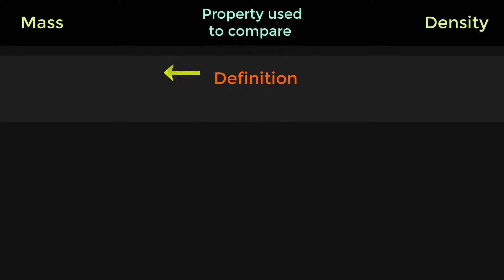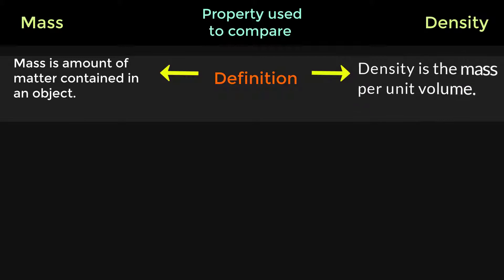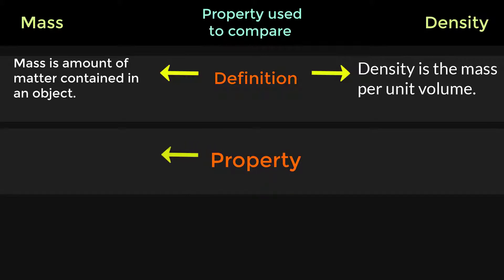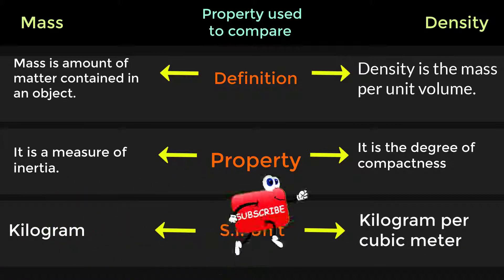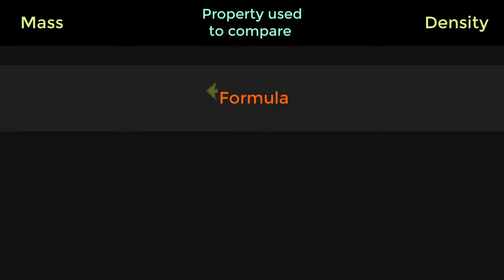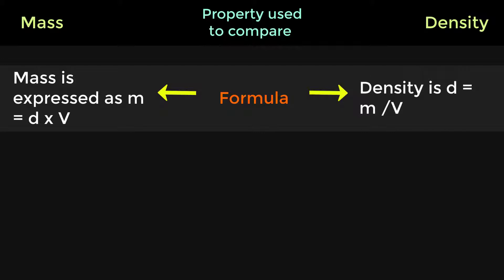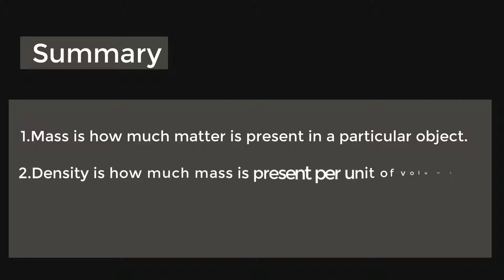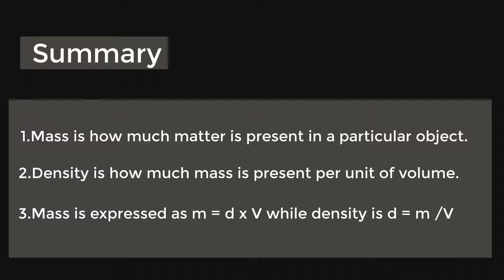What is the Difference Between Mass and Density | Matters | Physics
Difference between mass and density, matters, physics.

Team SimplyInfo.net